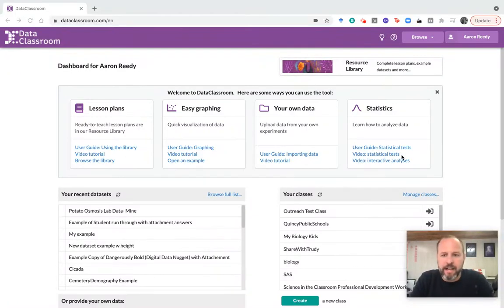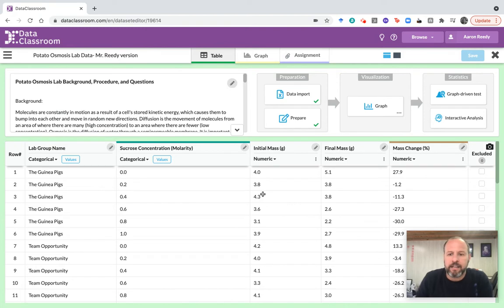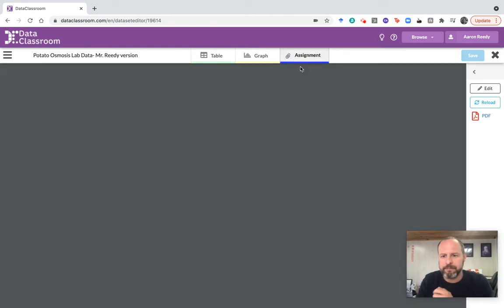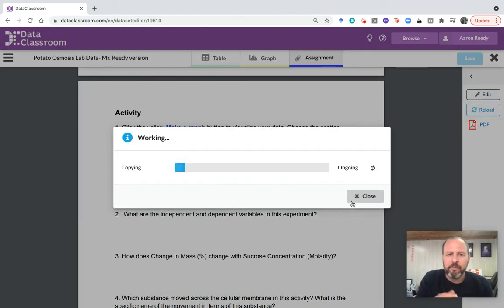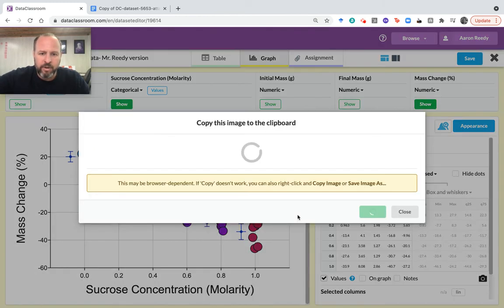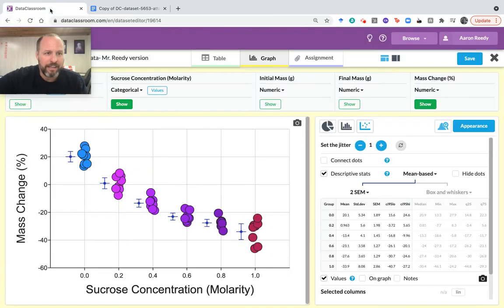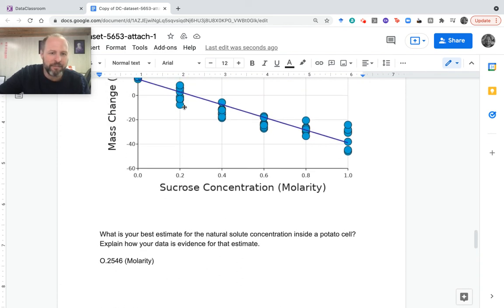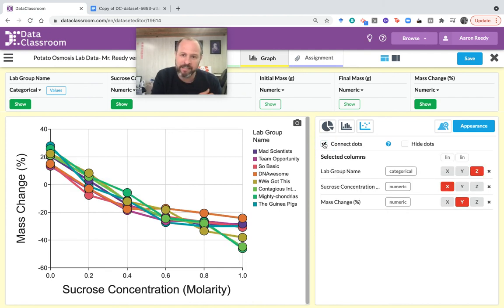Potato Osmosis Lab- Teacher Use Guide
Dr. Aaron Reedy walks teachers through how to use a dataset as an assignment on DataClassroom. The Potato Osmosis lab is used as an example. See how to share datasets with a class and then see how students work through the assignment.